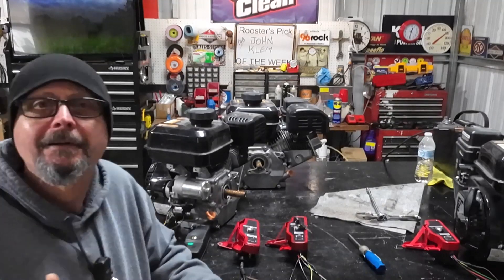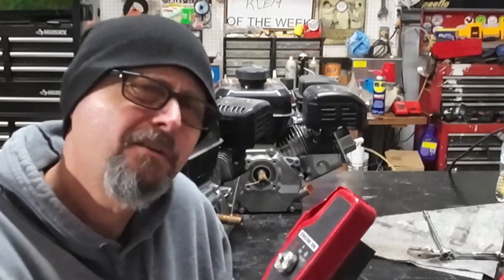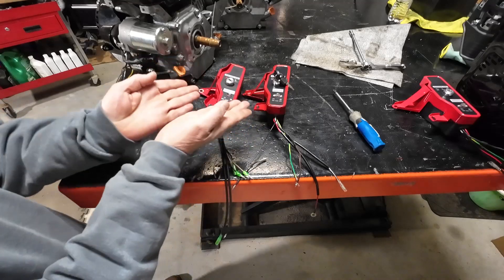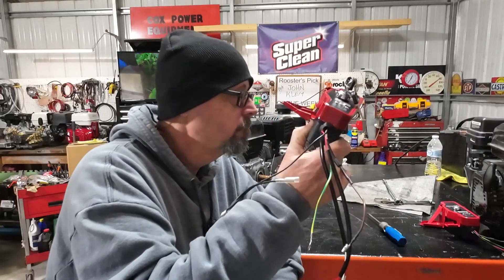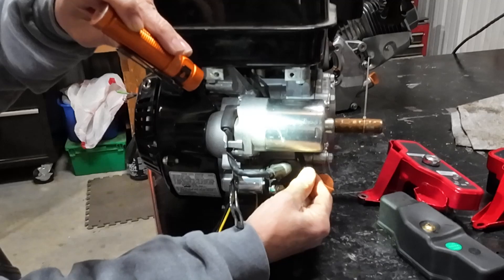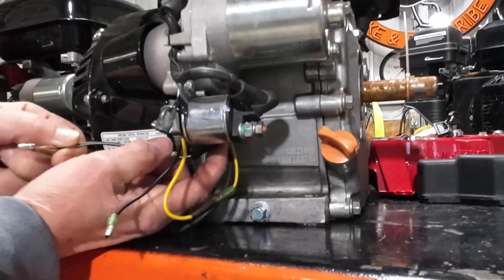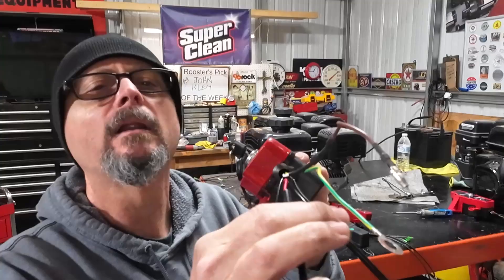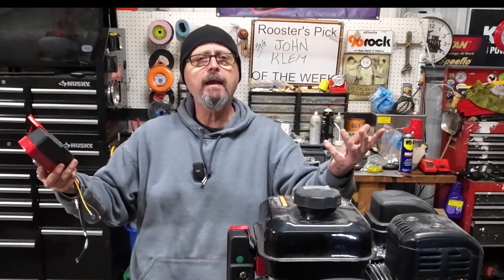How to Install an Ignition Switch Box for Honda GX160/GX200 & Predator 212 Engines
In this video, The Rusty Rooster shows you how to install an ignition switch box for engines like the Honda GX160, GX200, Harbor Freight Predator 212, Generac 196/208, and LIFAN 168FD. I demonstrate two types of ignition switch boxes, both of which work despite having different wiring configurations.

💬 Here are the two ignition boxes featured in the video:

Second box option

During the video, I also poke a little fun at my good friend and fellow YouTuber John Klem
Small Engines – thanks for being a good sport, John! Be sure to check out his channel here: Big John’s Small Engines.  @Big_Johns